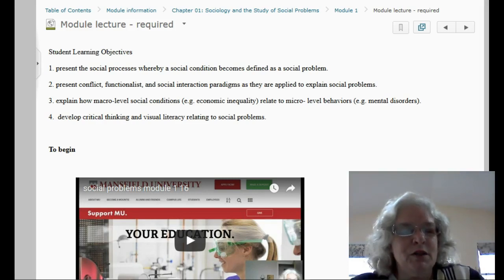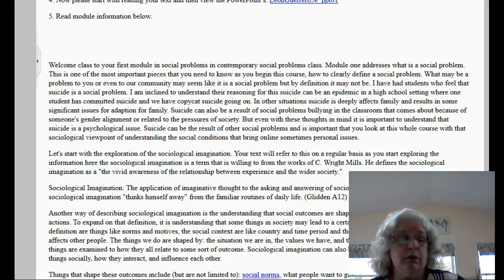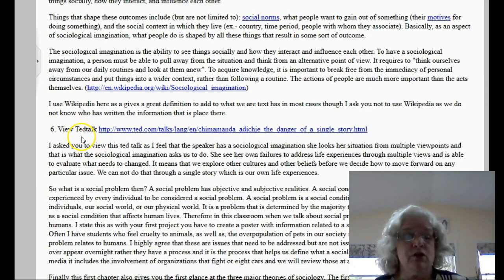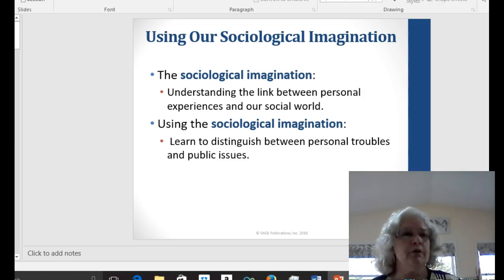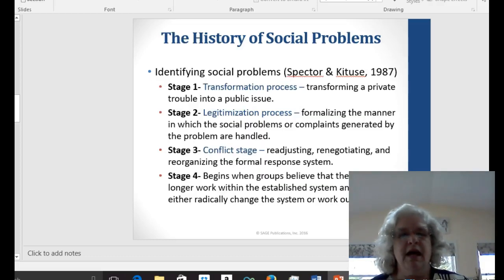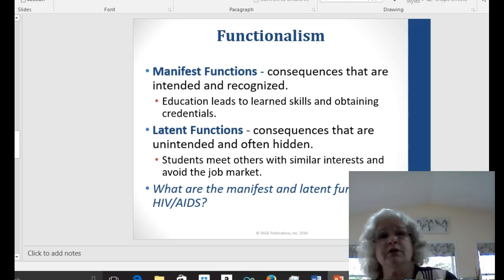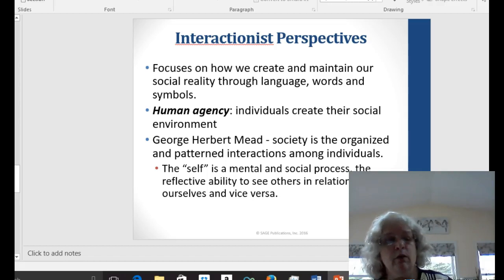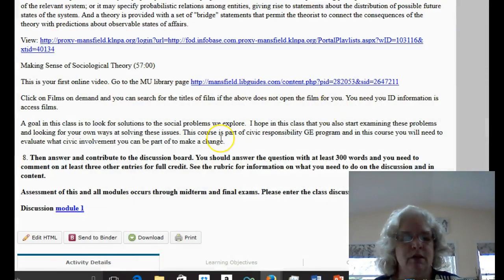socpro module 1 sum 17